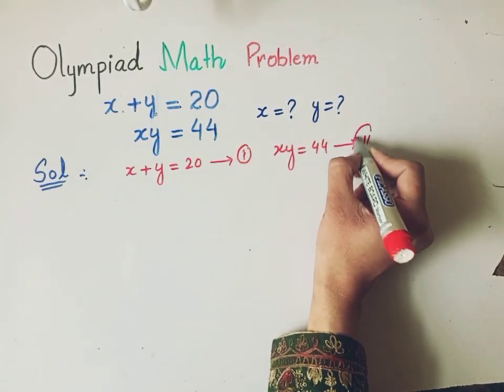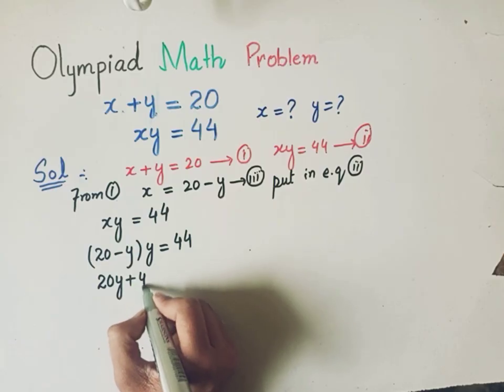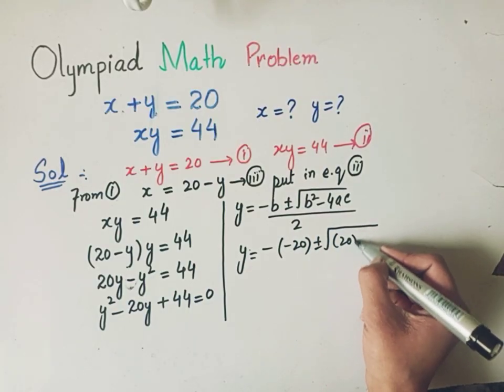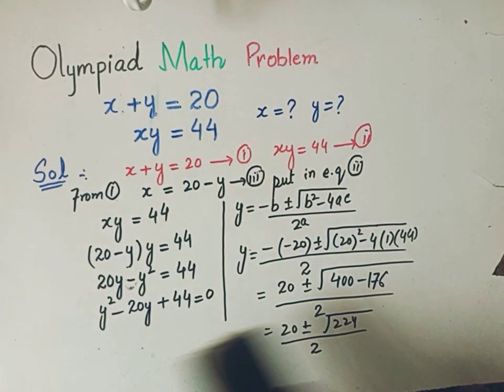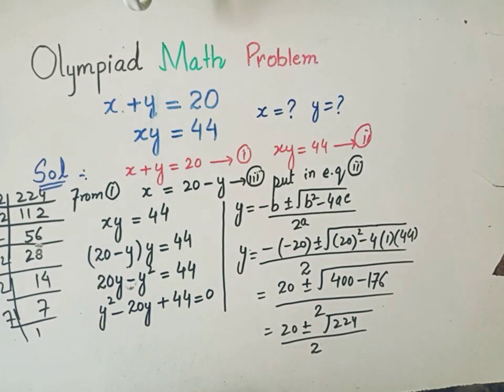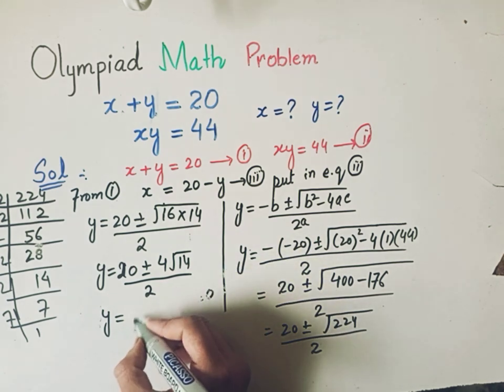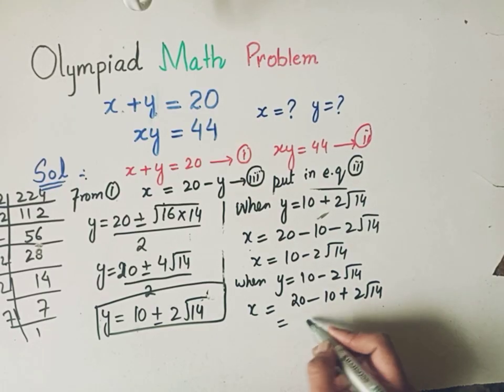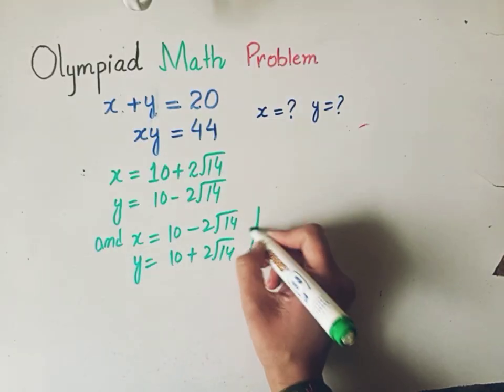Germany | Only 1% Can Solve This ! | Math Olympiad@mathsolver1117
Your support through likes, comments, and subscriptions helps grow this educational platform